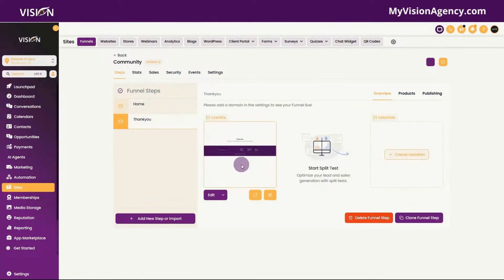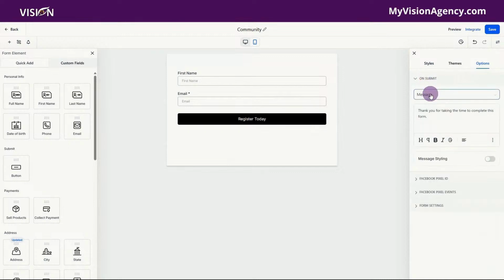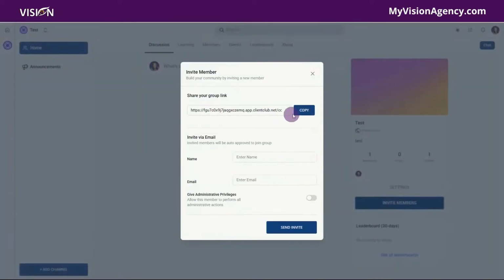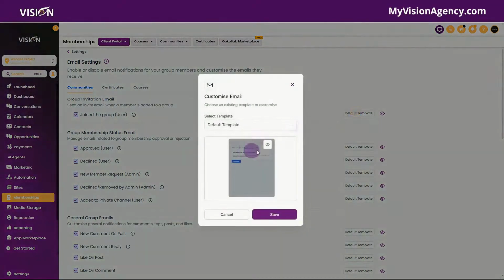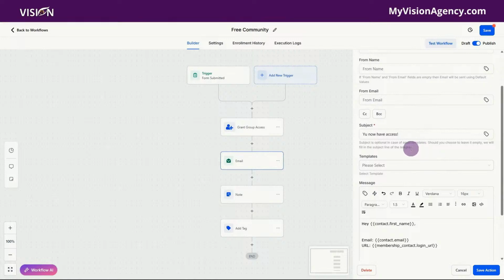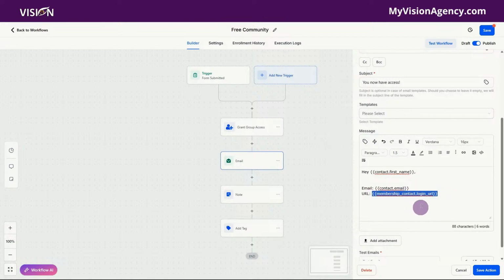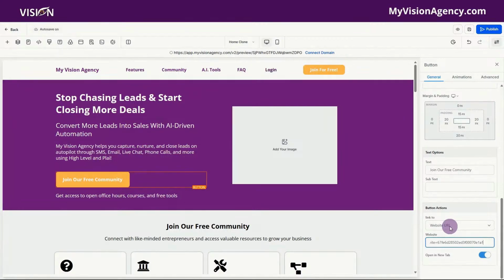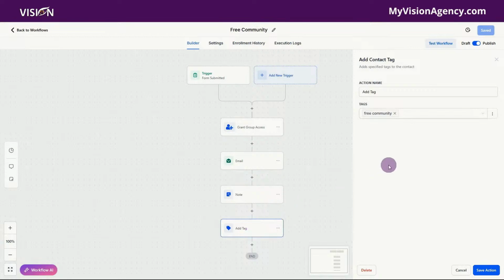HighLevel Community Landing Page Automations (Part 5)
Automate your HighLevel community landing page.

In this HighLevel training, I show you how to build the automations behind your community landing page. This is part 5 in the series, and it picks up right after your page is built.

First, I explain why a thank you page matters. It helps you track conversions, and it tells email providers your messages are important. Next, I show you how to build a simple form that collects just a first name and email. Then I walk through your community group settings, including branding, themes, and access.

I also cover client portal emails. When someone joins your free community, HighLevel can send a default email, or you can turn that off and send a custom one from your workflow instead. I show you how to add a custom value so your email includes a magic link. That link logs the new member straight into their client portal.

From there, I connect everything at the funnel level. Instead of sending people straight to the invite link, I have them fill out the form first. Once they submit, the workflow grants access, adds a tag and a note to their profile, and sends the welcome email. Then they land on the thank you page so you can track the conversion.

This whole process turns your community landing page into a fully automated system inside HighLevel.

⏱️ Chapters:
00:00 Introduction to Building Automations for Your Website
00:53 Creating and Customizing Your Form
01:48 Setting Up Your Community Group
03:20 Managing Client Portal Emails
04:22 Automating Access and Custom Emails
06:24 Configuring Funnel Actions and Popups
08:04 Conclusion and Additional Resources

💬 Drop a comment: Have you added a thank you page to your community landing page yet to track your sign ups?